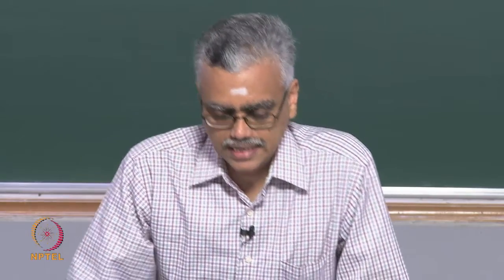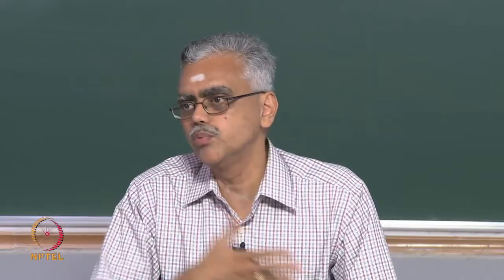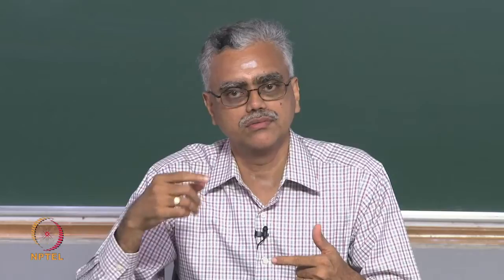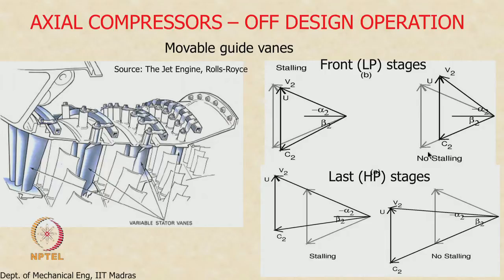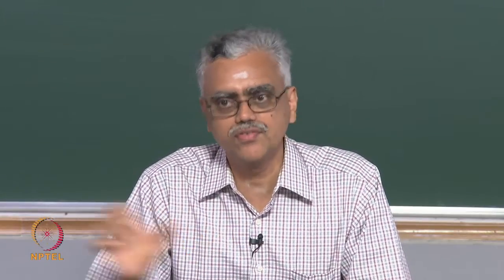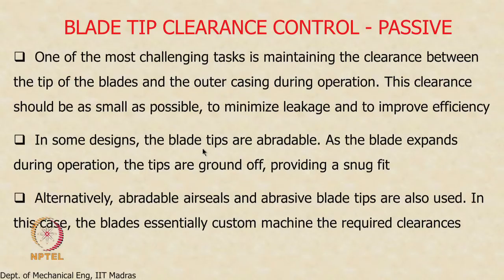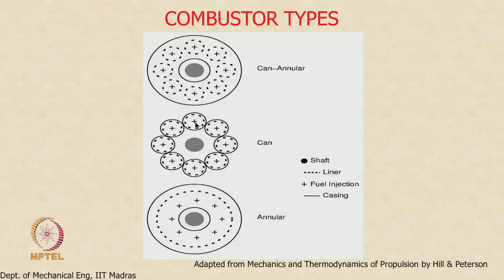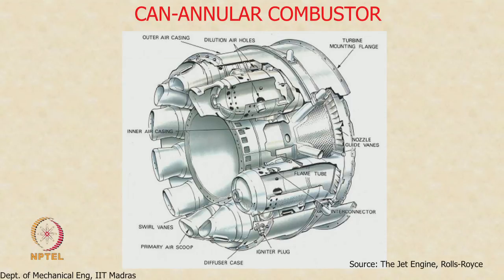Mod-01 Lec-28 Components of the Gas Turbine Engine